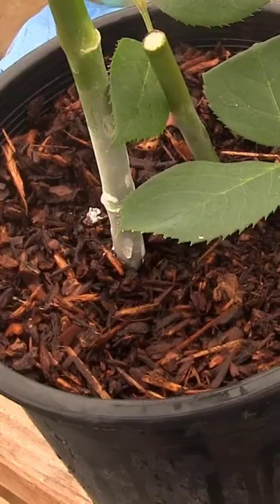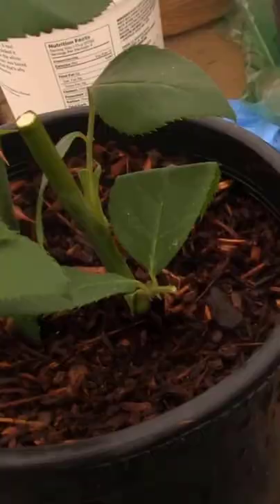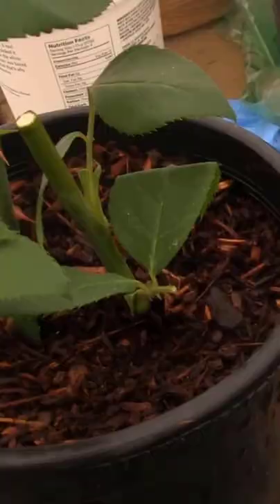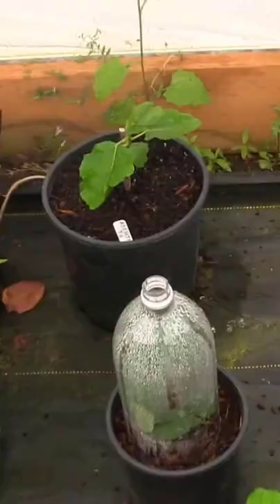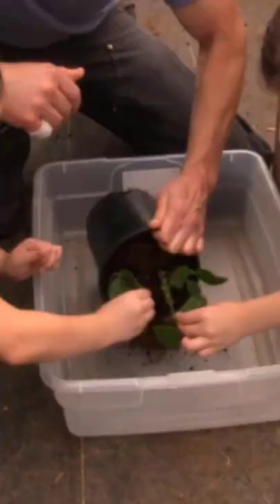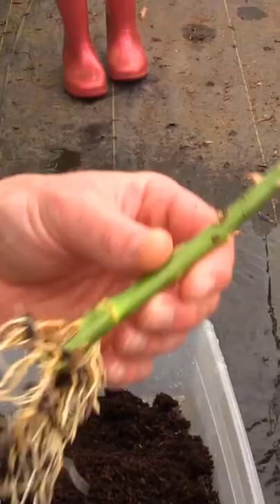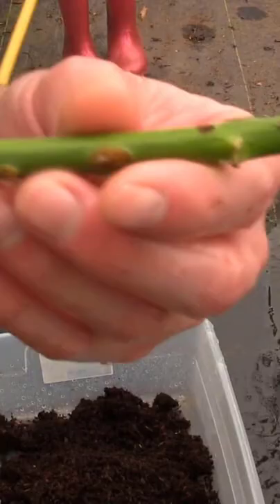How to Grow Roses from Cuttings Fast and Easy | Rooting Rose Cuttings with a 2 Liter Bottle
If you want success rooting roses then this is a propagation technique you should definitely try.  You're going to learn how to grow roses from cuttings fast and easy.  Rooting rose cuttings with a 2 liter soda bottle is so easy, you'll wonder why you didn't try it before.  Follow these propagation steps and your roses will easily grow massive roots every time!

Check out this rose propagation video I just posted! If you love propagating and growing roses then I think you'll like the results here.  Just another bit of proof that it works!